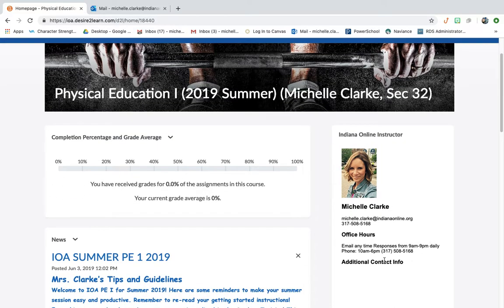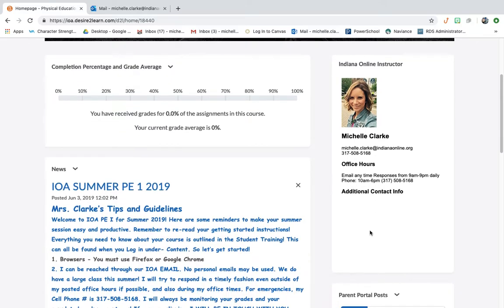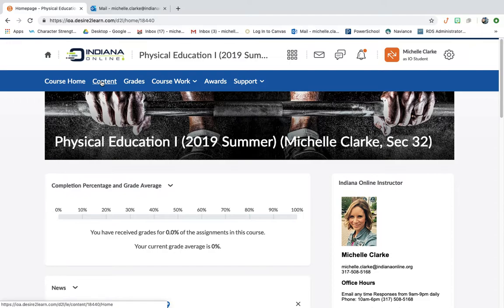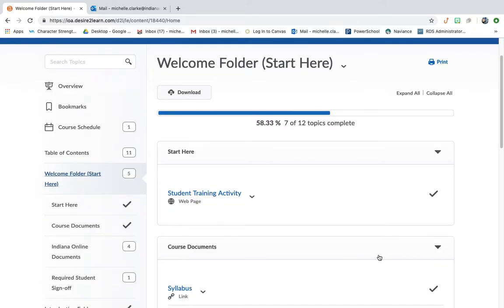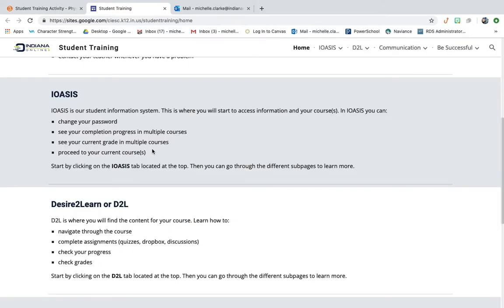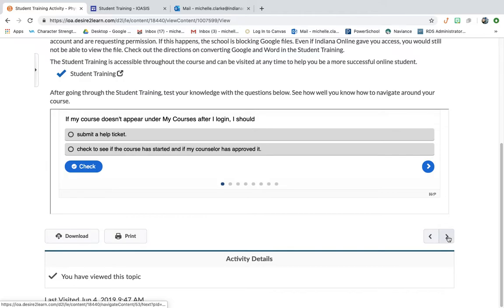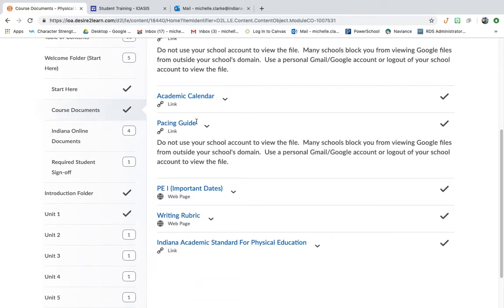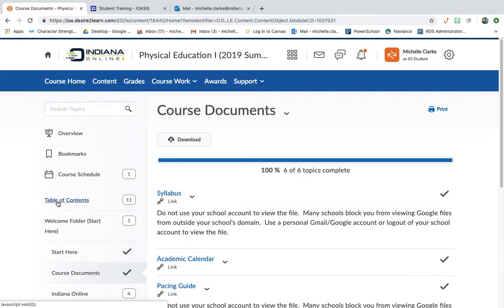Welcome to Summer PE